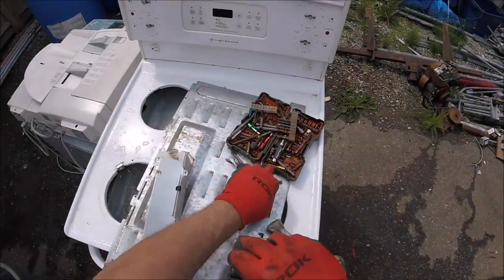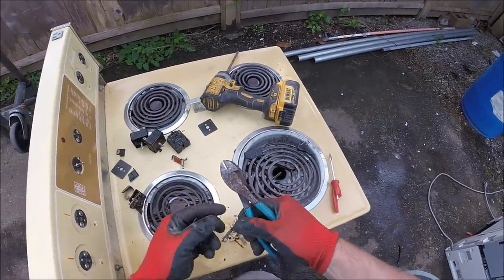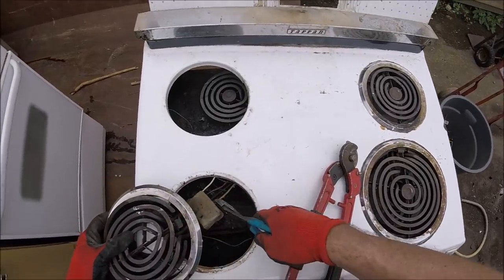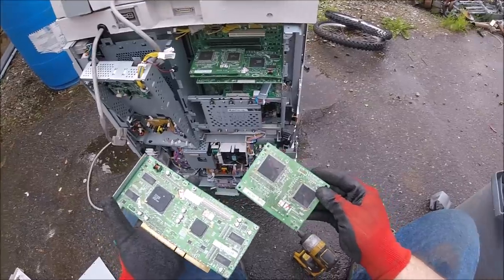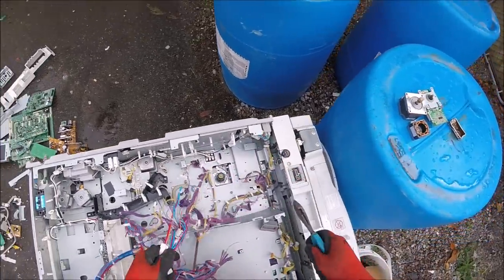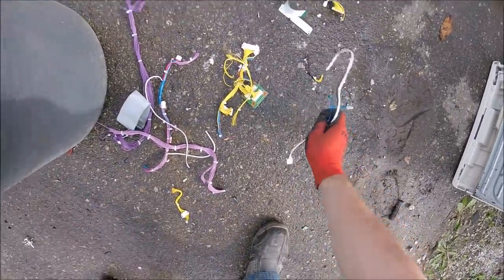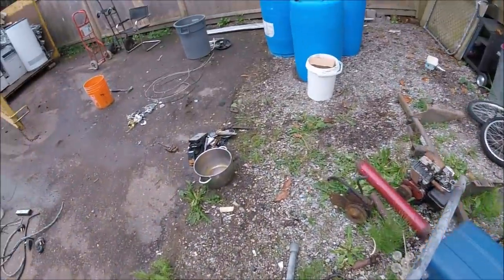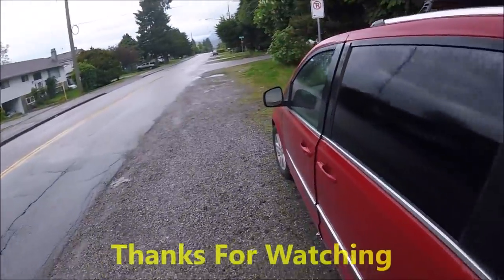Scrapping Large Commercial Printer + Filling My Bin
Scrapping Large Commercial Printer + Filling My Bin. I scrap out 2 older stoves & also scrap out an 300 Pound commercial Canon printer with very nice Gold bearing boards & after i clean metal electrical conduits for copper wire.